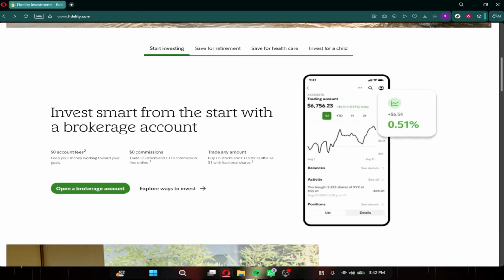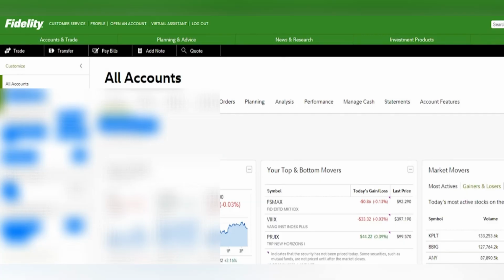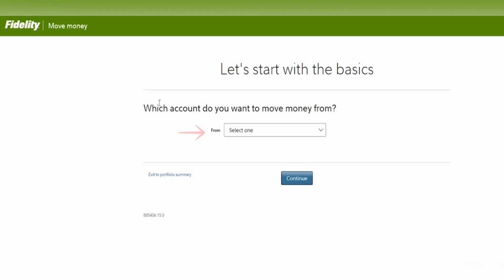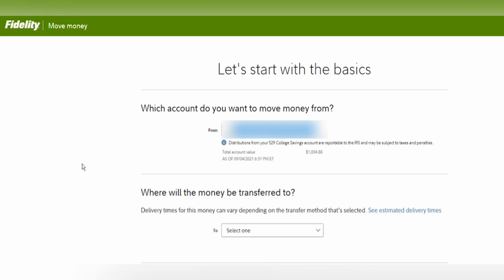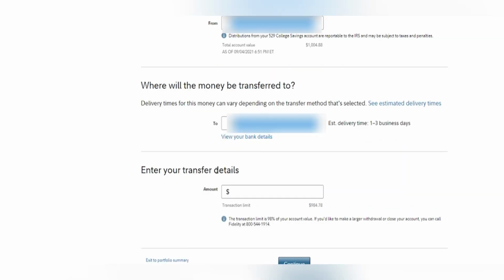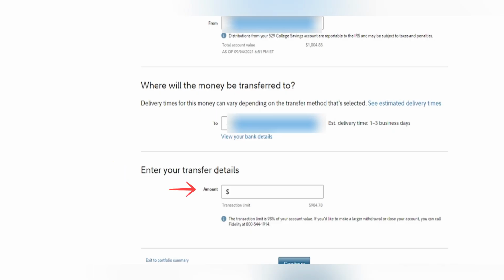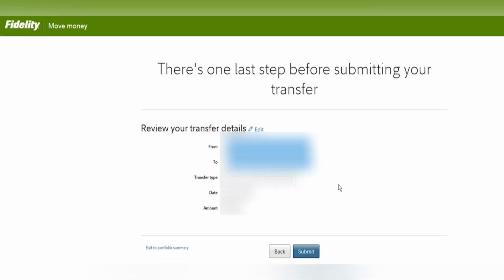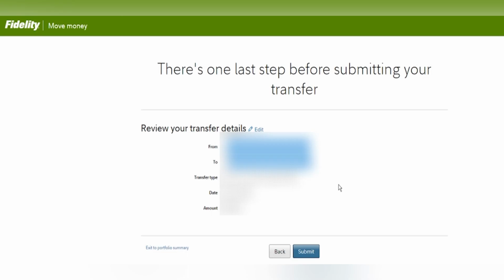How to Withdraw Money From Fidelity IRA ✅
In this video, you will learn how to withdraw money from a Fidelity IRA step by step. This beginner-friendly guide explains IRA withdrawal rules, tax considerations, how to request a distribution, and how to transfer funds safely to your bank account.